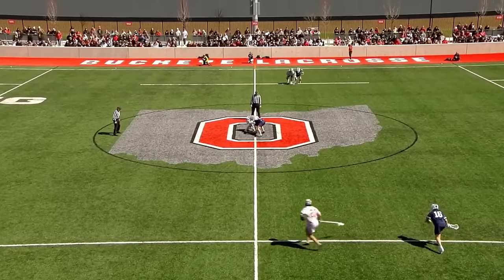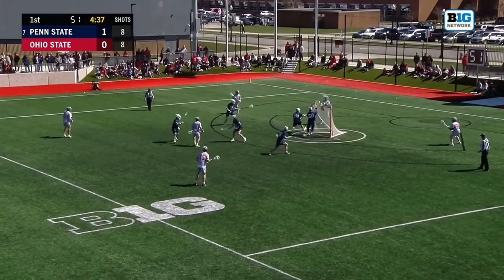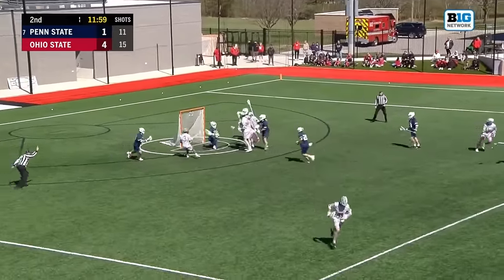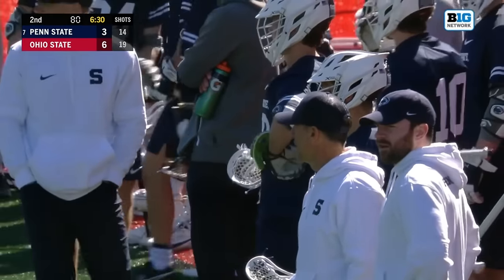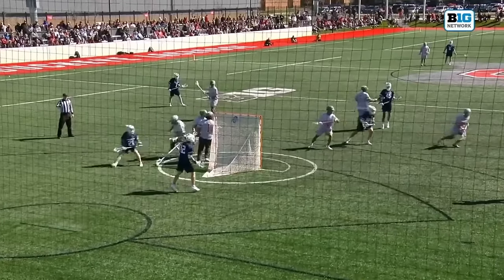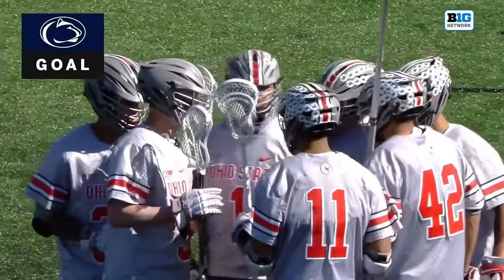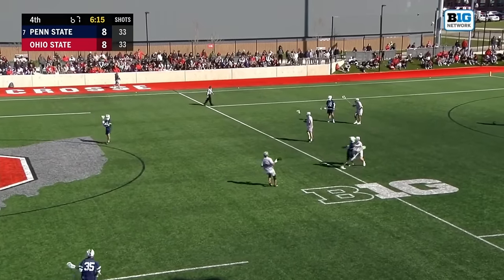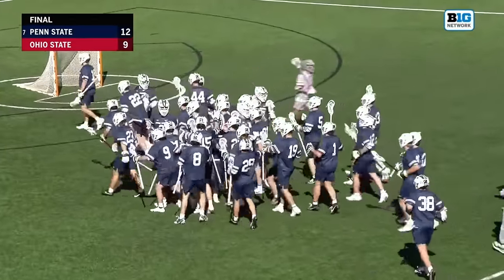Pennstate vs Ohiostate Lacrosse Highlights 2024 College Lacrosse